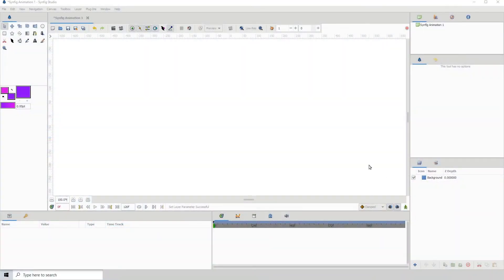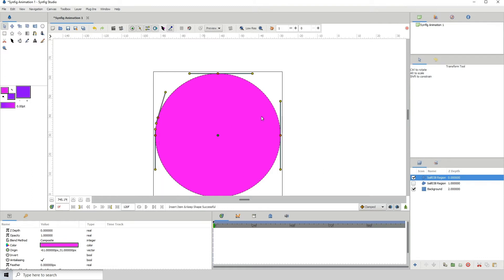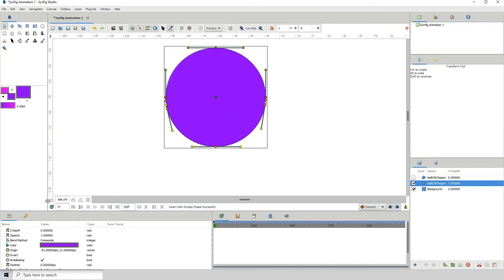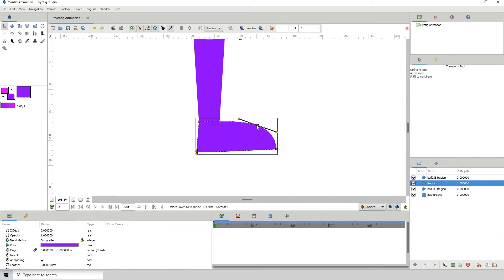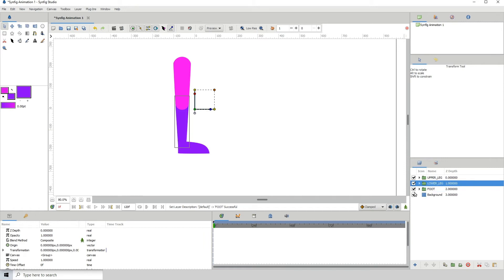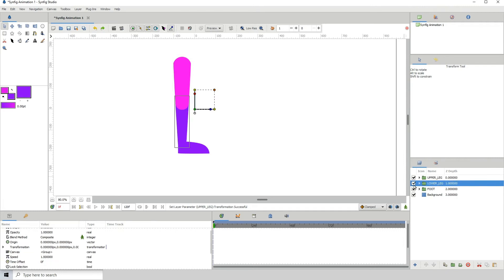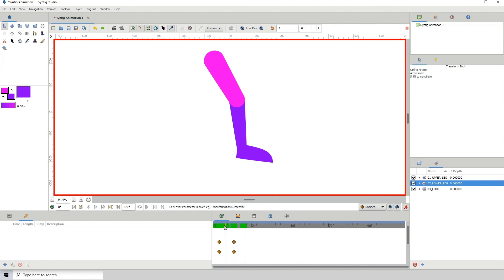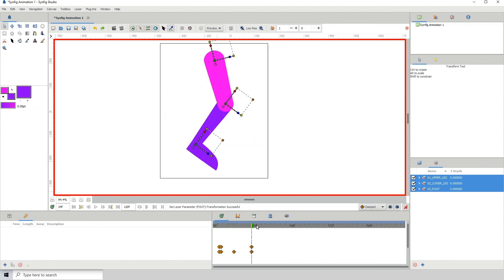Synfig for beginners: 63 - Three Ways to Rig (Rigging with Folders)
This is one part of a three-part video, where I demonstrate three different ways to rig using Synfig